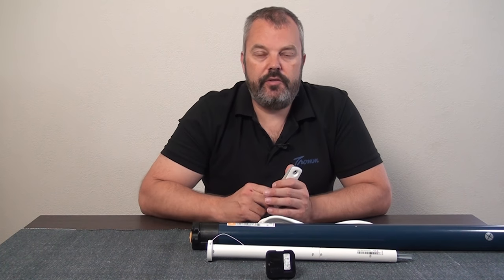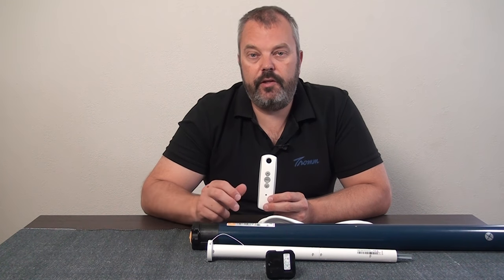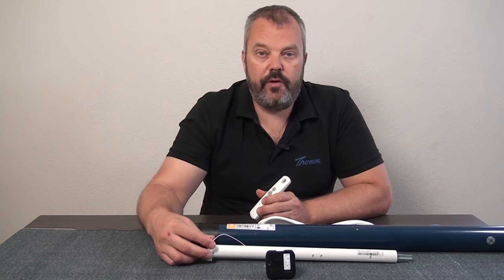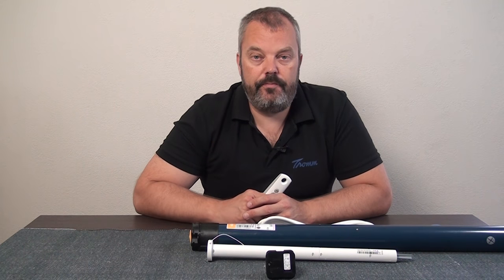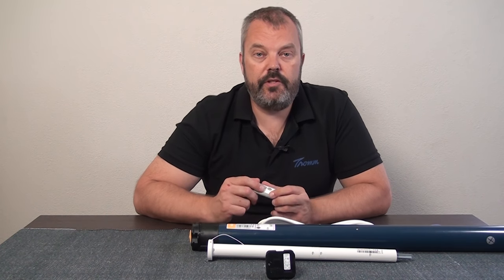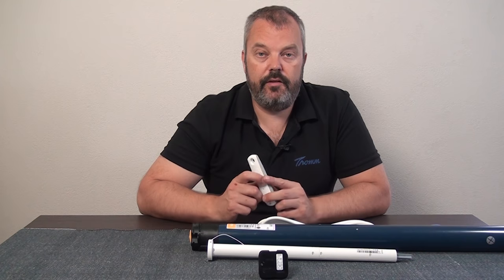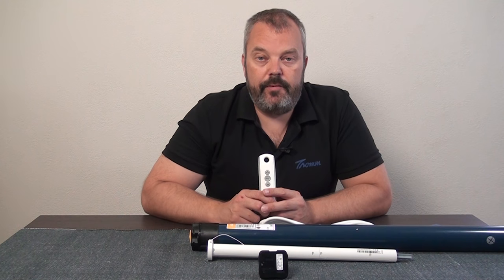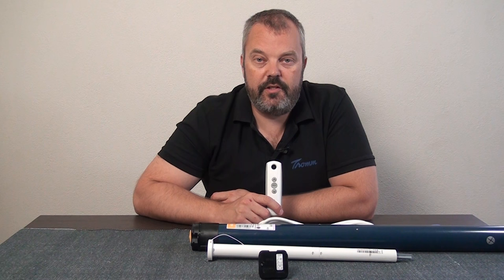How to reset a Somfy remote control - RTS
When you want to reset your Somfy remote control, here's what you need to know.